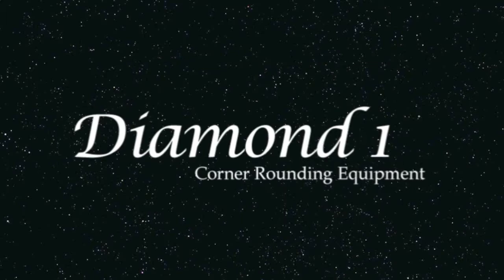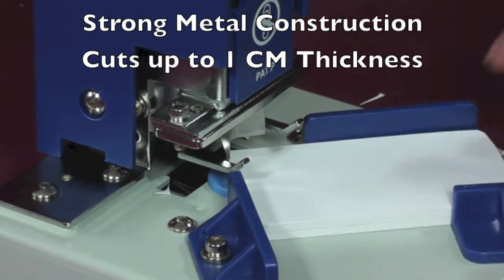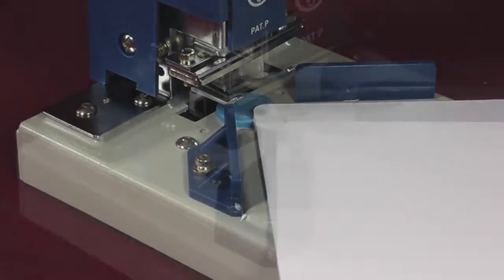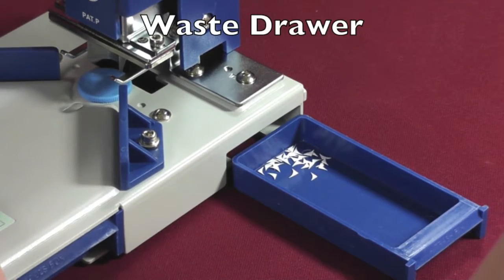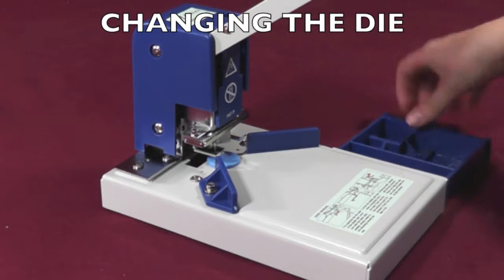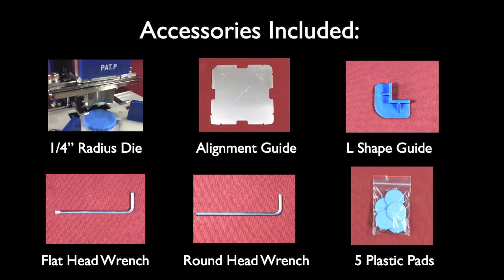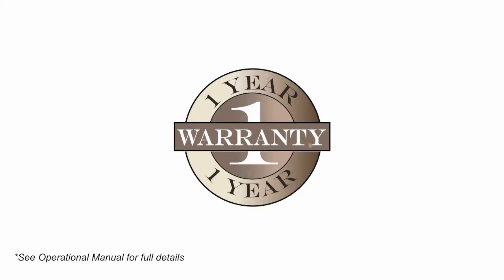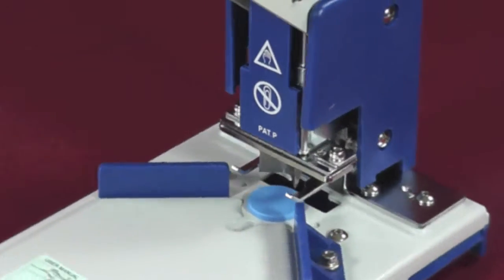Akiles Diamond-1 Manual Round Corner Machine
Provide the safety and elegance of rounded corners with the Diamond-1 Manual Corner Rounder from Akiles! Equipped with the 1/4" knife and alignment guide out of the box. The Diamond-1 is also compatible with 4 other optional cutting knives including 1/8", 3/8", 45 degree (straight) for clipped corners, and Half Moon. Operators can cut through a variety of materials such as PVC, polyester, paper, leather, and polypropylene up to 0.4" thick! Ideal for creating custom covers, pictures, pouches, invitations, postcards, IDs, and much more.

The Akiles Diamond-1 corner rounder includes a one year manufacturers warranty.